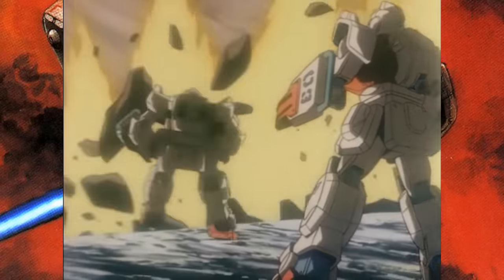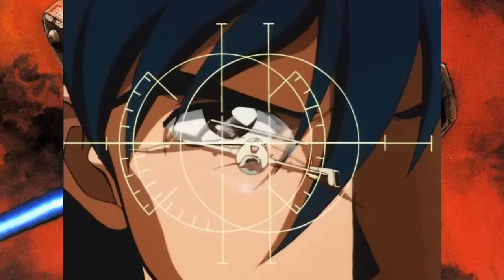The Gundam Retrospective - Episode 06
The Federation Mobile Suit Line, brought to the forefront of the war.